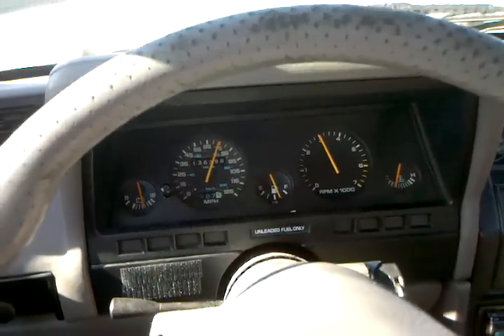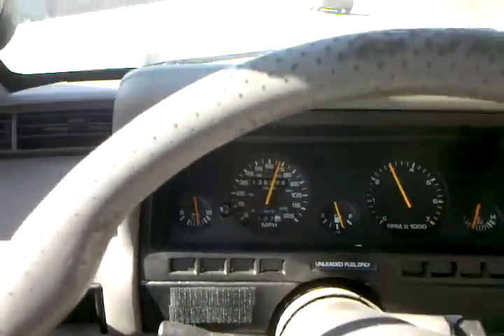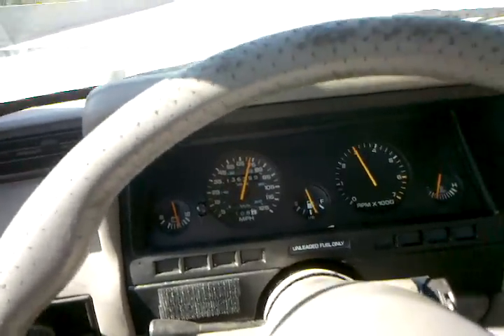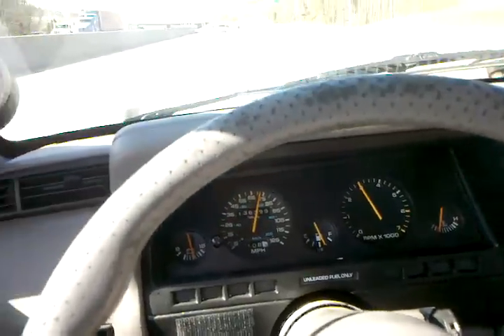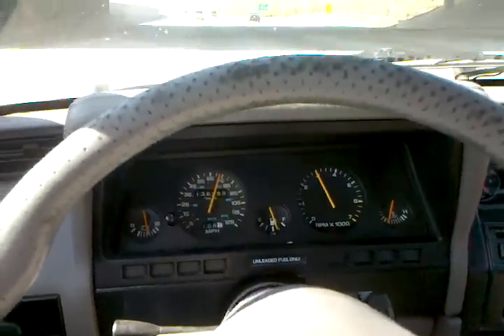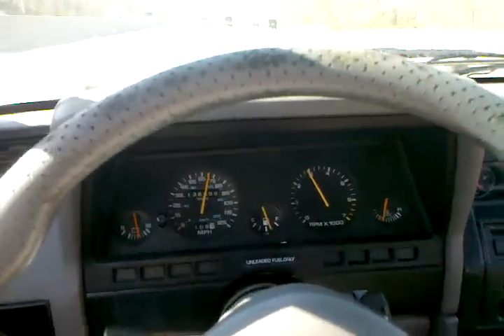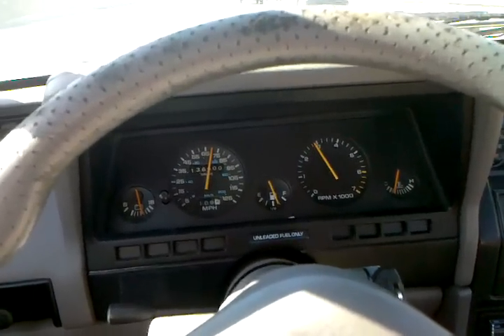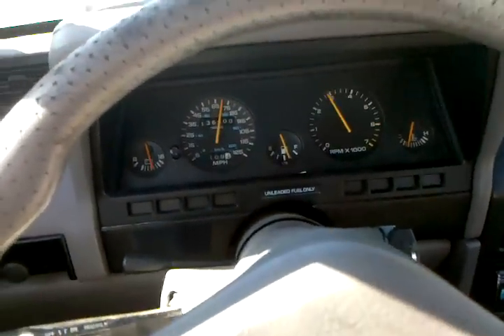Dodge Shadow turbo fuel cut issue.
Having a strange engine cut-out under load & full boost...  Seems to be intermittently shutting off the injectors if I had to guess.  Definately not spark.
On the bright side my new Motorola Droid phone is actually the best video camera I've ever had. :)